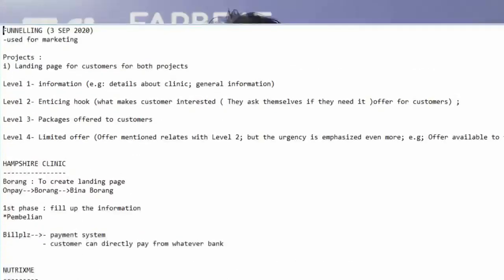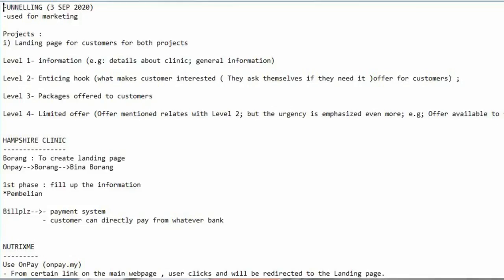Week 5 Internship Report : Bernard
Week 5 Internship Report by Bernard Matthews Soma. This week is a direct assignment of the company's task in the continuation of the landing page by implementing a funneling system lead by Hanis Amani . A pro-bono project of IEEE Expert Database for IEEE Consultant Network Affinity Group Malaysia lead by Dr. Shahrinaz with our CEO Farr.